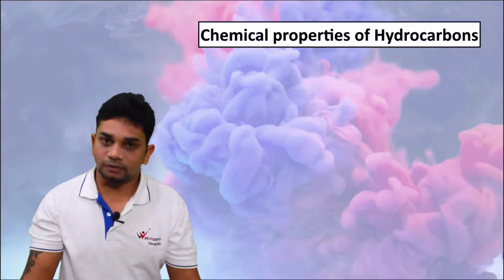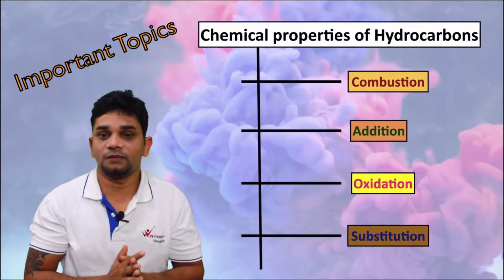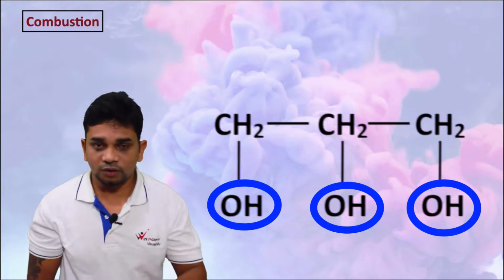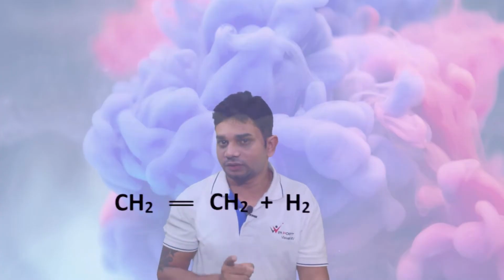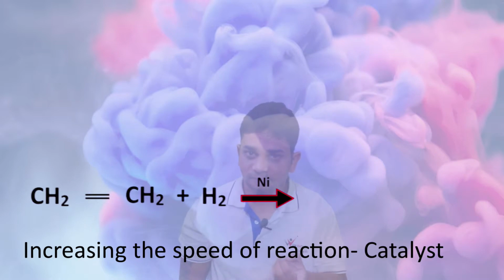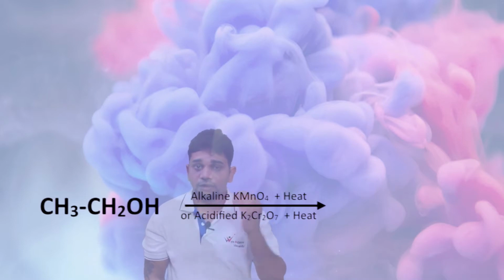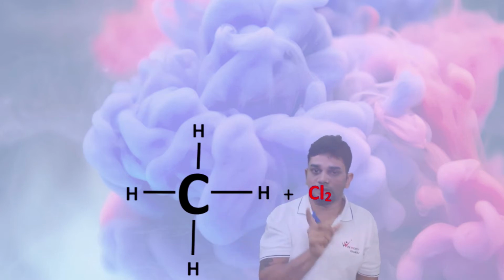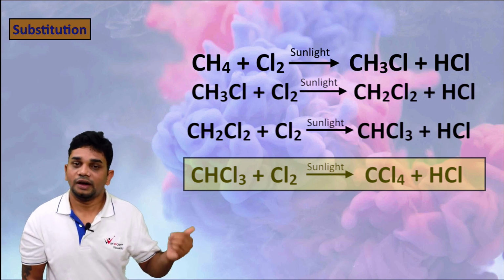Important reaction of hydrocarbons ( carbon and its compounds )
NCERT solution
CBSE online classes
CBSE
Physics
Chemistry
what is combustion?
what is substitution reaction?
what is addition reaction?
what is oxidation  reaction ?
reactions of hydrocarbons
carbon and its compounds,carbon ,class 10 chemistry carbon and its compounds
class 10 science full classes
 free online classes class 10,what do you mean by hydrocarbon?what is saturated and un saturated hydrocarbon?Organic chemistry
class 10 chemistry classes?